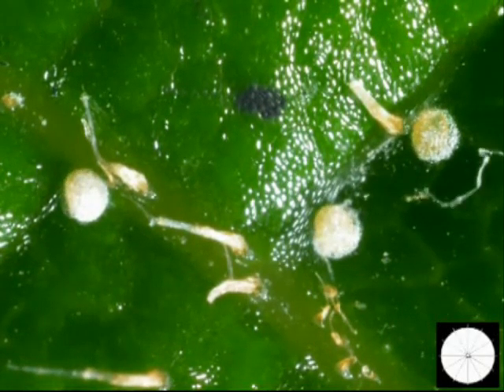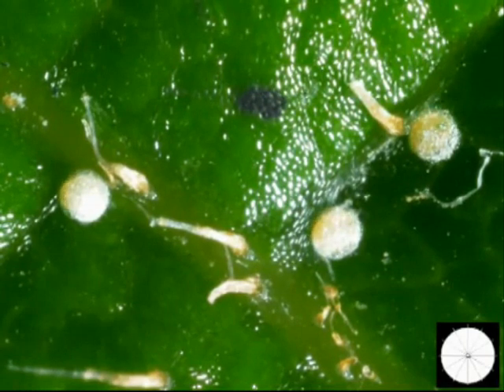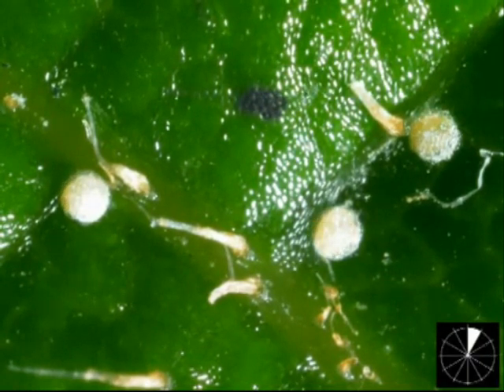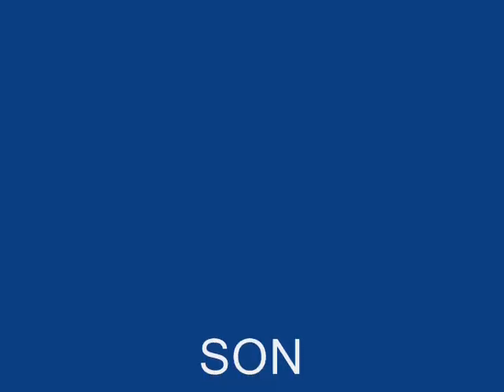Diaspididae familyasında kabuk salgılama